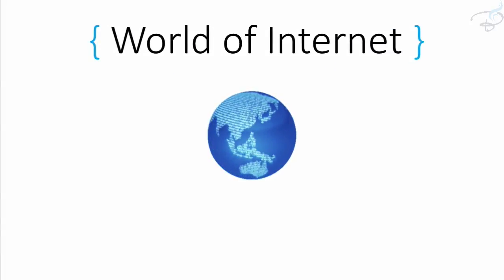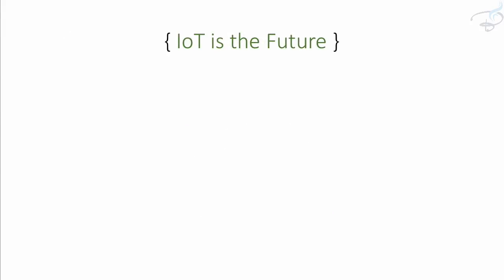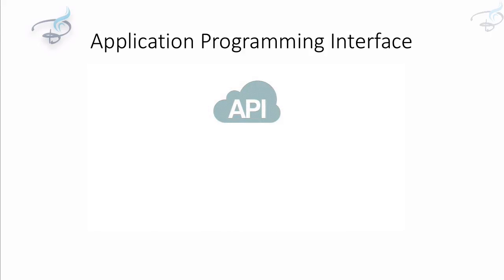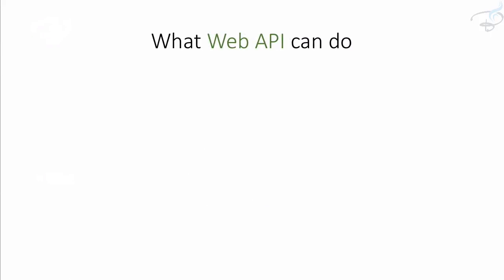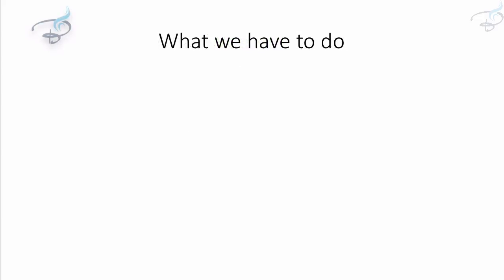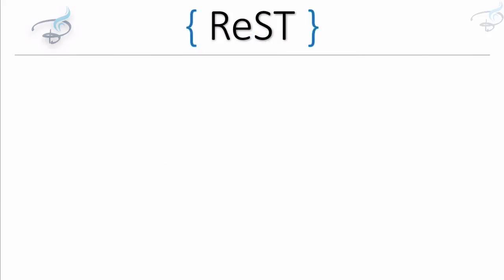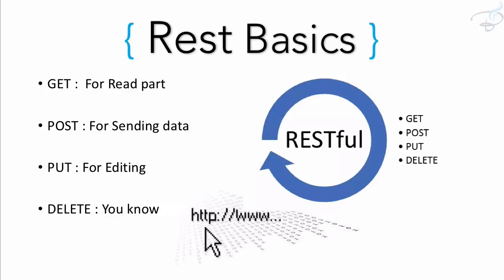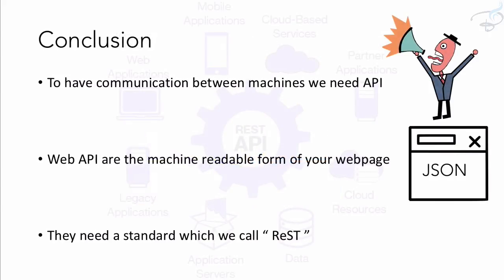What is ReSTfull API ? What is API ? What is REST ?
Best Explained What is Restful api, Why you need Api and why you need Rest concept to create API.

FOLLOW ME

--- QUESTIONS? ---